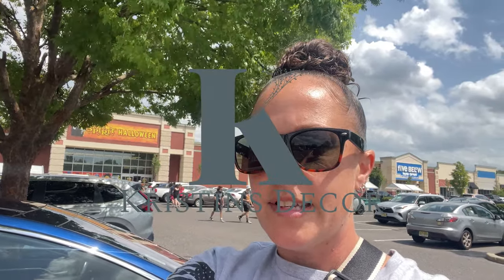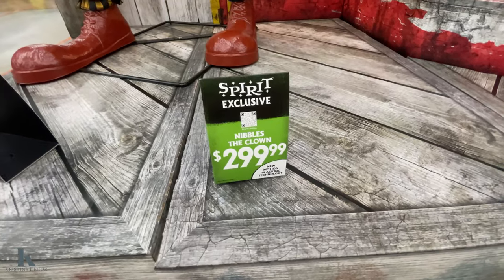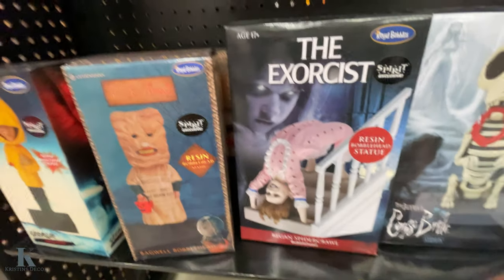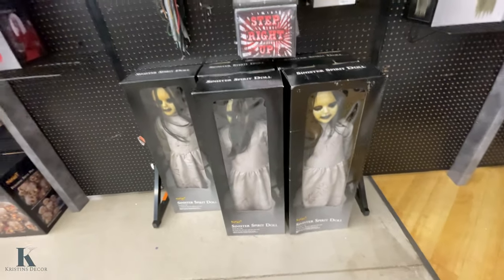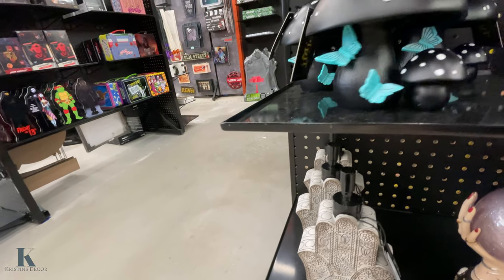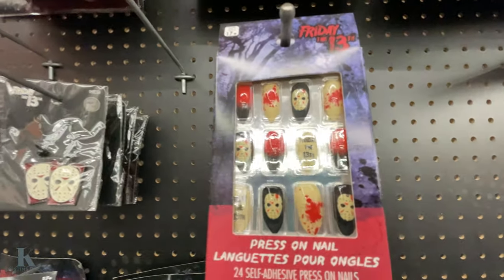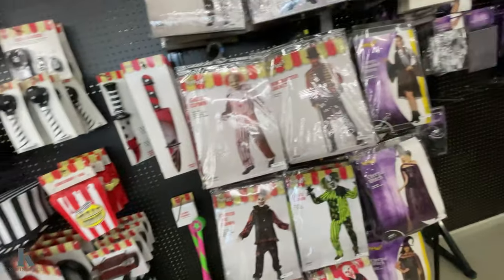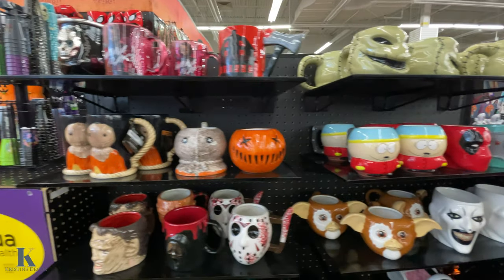SPIRIT HALLOWEEN WALKTHROUGH 2024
Check out Spirit Halloweens new spooky line up this year!